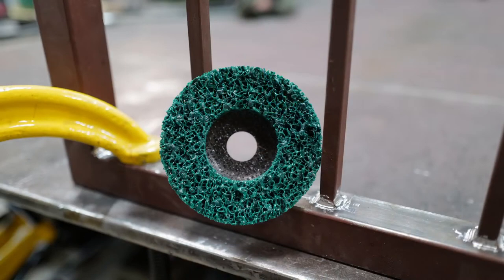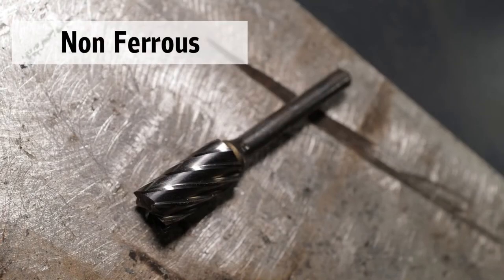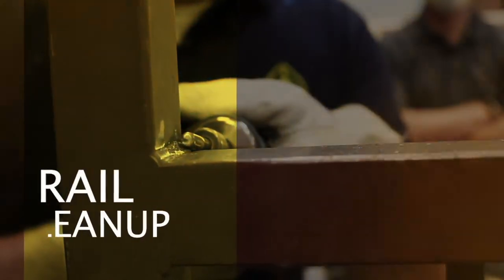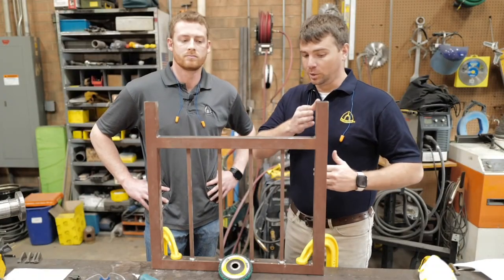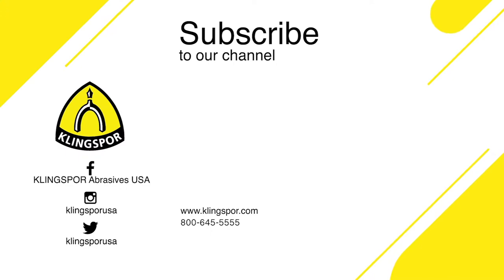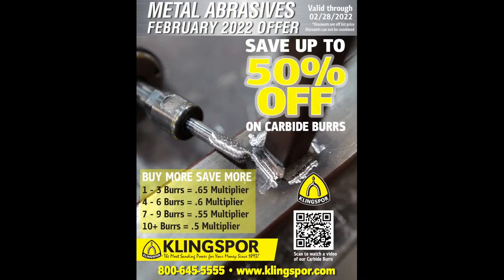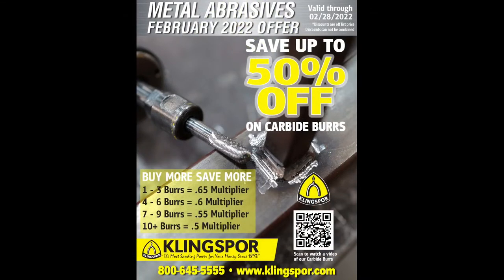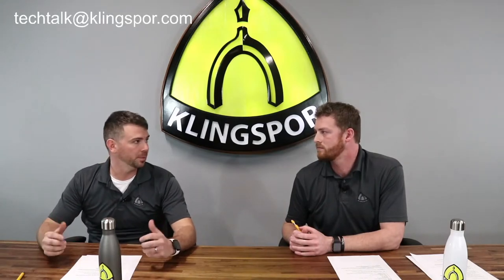Rail Cleaning with NCD 200 HD Power Wheel & Carbide Burrs | KLINGSPOR’s Tech Talk #13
Time for another Tech Talk! Danny & Landon talked about cleaning up an old, rusty rail with our brand new NCD 200 HD Power Wheel & Carbide Burrs; and covered some other metalworking products and how to effectively combine them.

Chapters
0:00 – Intro
4:00 – NCD 200 HD Power Wheel
6:15 – Carbide Burrs
13:00 – Railing Video
18:35 – Video Takeaways
19:40 – Promotion
20:43 – Questions & Answers

PRODUCTS USED

ABOUT TECH TALK

KLINGSPOR’s Tech Talk is our new live show that answers all your questions about abrasives - and even more. Join our product specialists for product information, application tips and technical basics. Wood & Metal topics alternating.